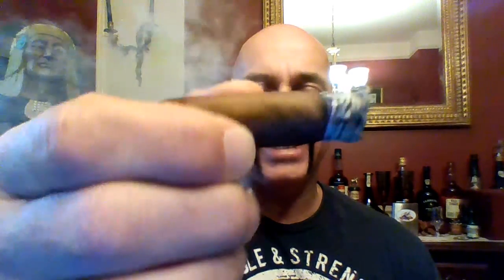Warped Cigars Lirio Rojo 2018